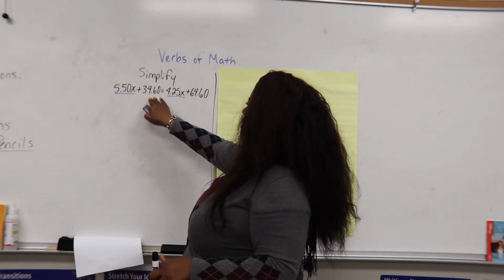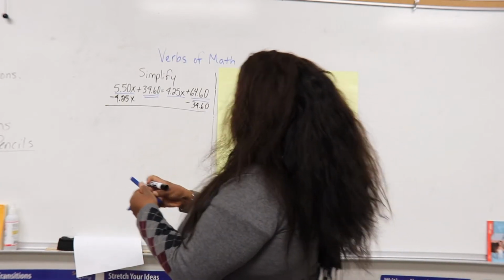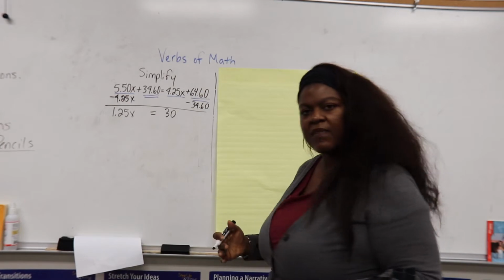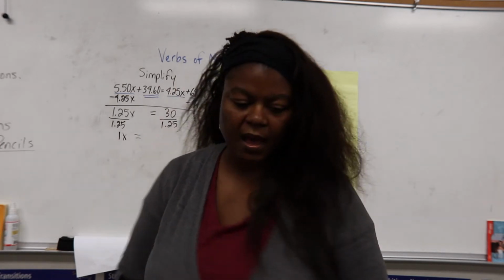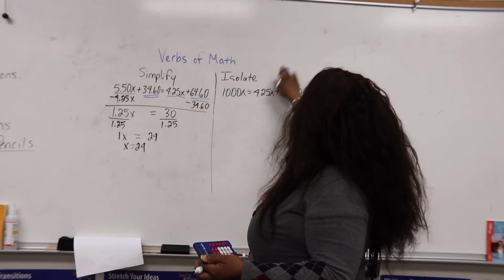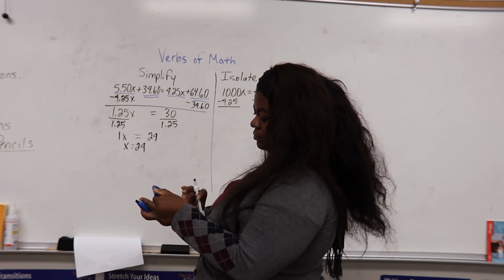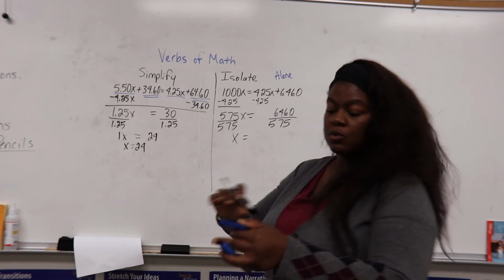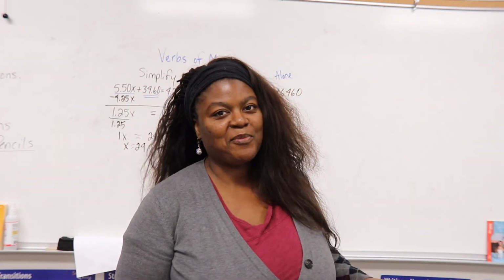Ms. G's Algebra Tutoring Class/Math Strategy #3 Verbs of Math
The Verbs of Math: Algebra 1
Isolating/Simplifying/Combining like terms